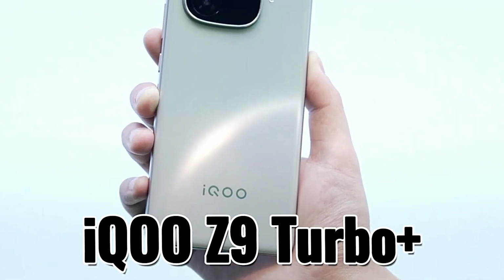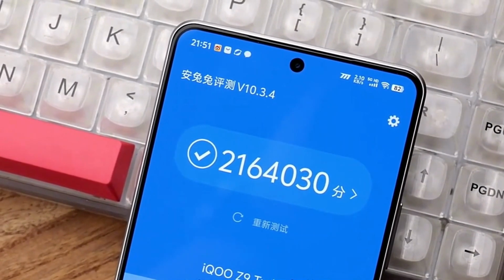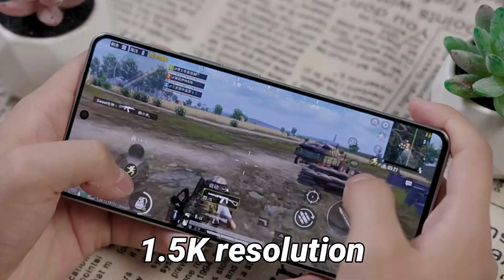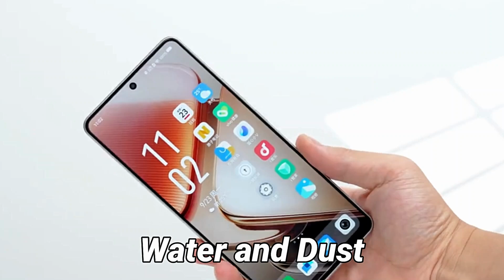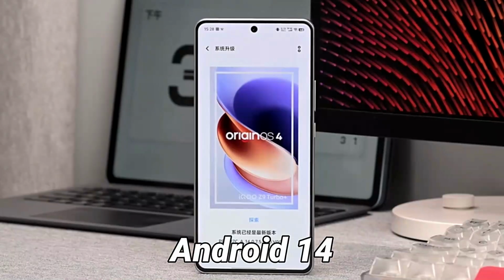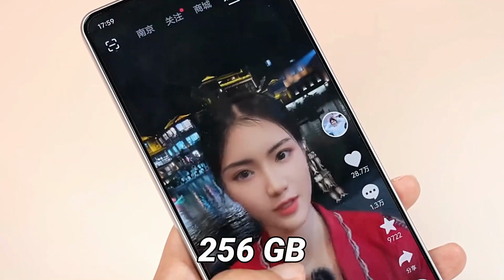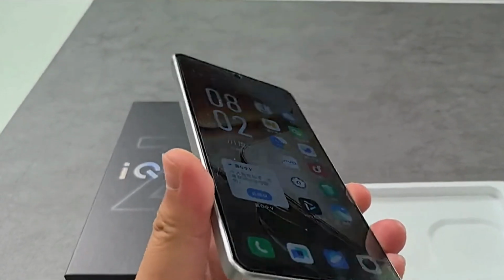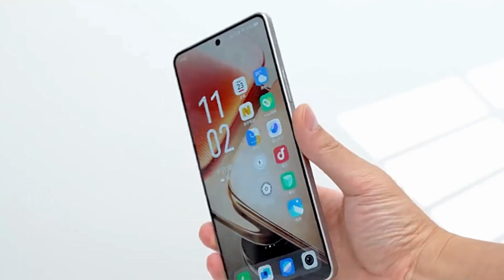iQOO Z9 Turbo+ 6.78″ display, Dimensity 9300+ chipset, 6400 mAh battery,Reviews ,Unboxing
The iQOO Z9 Turbo+ sports a 6.78-inch FHD+ AMOLED display with a 144Hz refresh rate,Equipped with the latest Snapdragon processor, the iQOO Z9 Turbo+ delivers lightning-fast speeds for seamless multitasking and gaming.Experience vivid visuals on the 6.78-inch AMOLED display with a 120Hz refresh rate, making every swipe and tap a delight.With a massive 6400mAh battery and 80W fast charging, the iQOO Z9 Turbo+ ensures you're never left waiting for your phone to charge.The device comes with advanced cooling technology and a dedicated gaming mode for an unbeatable gaming experience.Capture life in detail with a 50MP DUAL camera setup, including a wide, ultra-wide, and depth sensor for stunning photos and videos.The iQOO handset is equipped with 6K VC cooling, mobile ray tracing, an IP65 rating for water resistance, an in-display fingerprint sensor, an X-axis linear motor, and NFC.Cameras: The iQOO Z9 Turbo+ will have a 50MP Sony LYT600 primary camera and an 8MP secondary sensor. We get a 16MP snapper on the front for selfies and video chats.Battery: There is a 6,400mAh battery with 80W fast charging support.

Thank you fans for your support .
TeleTech
Reviews, Unboxing ,Tech Specs, Overview, Full phone specifications